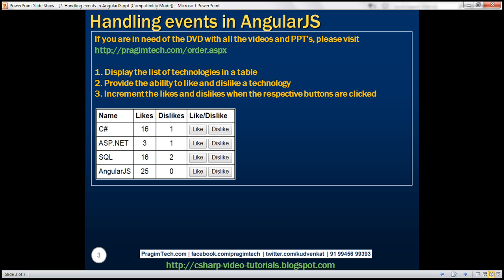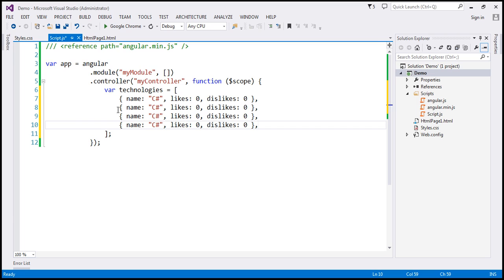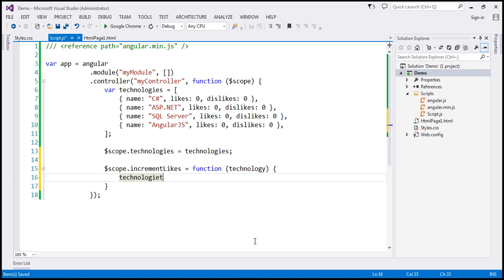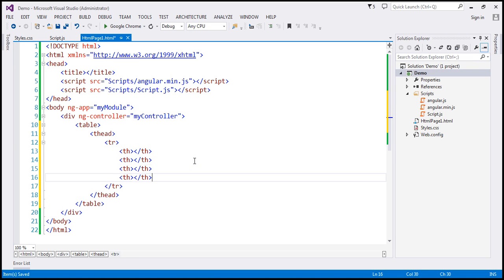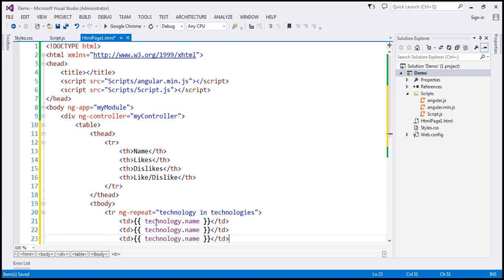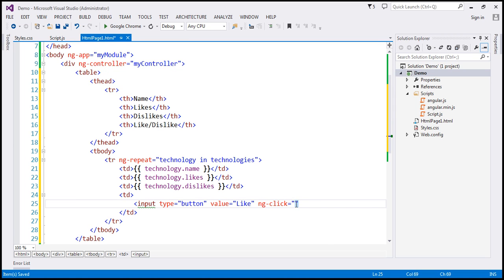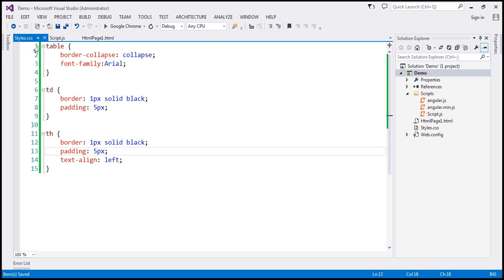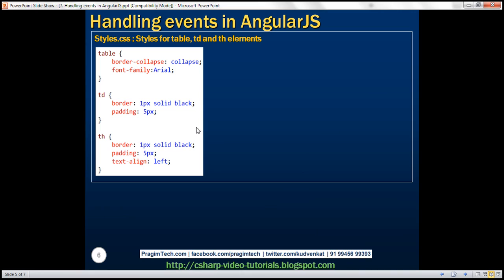Handling events in AngularJS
event handling in angularjs
angularjs ng click example
angularjs ng click event

In this video we will discuss how to handle events in AngularJS.

Let us understand with an example. Here is what we want to do.

1. Display the list of technologies in a table
2. Provide the ability to ike and dislike a technology
3. Increment the likes and dislikes when the respective buttons are clicked

Script.js : In the controller function we have 2 methods to increment likes and dislikes. Both the functions have the technology object that we want to like or dislike as a parameter.

var app = angular
            .module("myModule", [])
            .controller("myController", function ($scope) {

                var technologies = [
                    { name:"C#", likes:0, dislikes:0 },
                    { name: "ASP.NET", likes: 0, dislikes: 0 },
                    { name: "SQL", likes: 0, dislikes: 0 },
                    { name: "AngularJS", likes: 0, dislikes: 0 }

                $scope.technologies = technologies;

                $scope.incrementLikes = function (technology) {
                    technology.likes++;

                $scope.incrementDislikes = function (technology) {
                    technology.dislikes++;

HtmlPage1.html : Notice in the html below, we are associating incrementLikes() and incrementDislikes() functions with the respective button. When any of these buttons are clicked, the corresponsing technology object is automatically passed to the function, and the likes or dislikes property is incremented depending on which button is clicked.

[head]
    [title][/title]
    [script src="Scripts/angular.min.js"][/script]
    [script src="Scripts/Script.js"][/script]
    [link href="Styles.css" rel="stylesheet" /]
[/head]
[body ng-app="myModule"]
    [div ng-controller="myController"]
        [table]
            [thead]
                [tr]
                    [th]Name[/th]
                    [th]Likes[/th]
                    [th]Dislikes[/th]
                    [th]Like/Dislike[/th]
                [/tr]
            [/thead]
            [tbody]
                [tr ng-repeat="technology in technologies"]
                    [td] {{ technology.name }} [/td]
                    [td style="text-align:center"] {{ technology.likes }} [/td]
                    [td style="text-align:center"] {{ technology.dislikes }} [/td]
                    [td]
                        [input type="button" ng-click="incrementLikes(technology)" value="Like" /]
                        [input type="button" ng-click="incrementDislikes(technology)" value="Dislike" /]
                    [/td]
                [/tr]
            [/tbody]
        [/table]
    [/div]
[/body]
[/html]

Styles.css : Styles for table, td and th elements

table {
    border-collapse: collapse;
    font-family:Arial;

td {
    border: 1px solid black;
    padding: 5px;

th {
    padding: 5px;
    text-align: left;